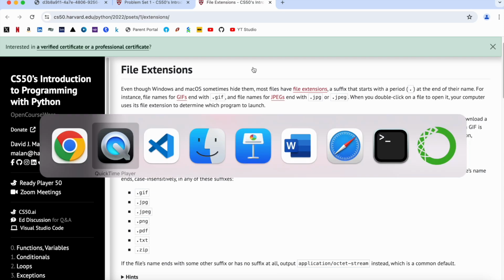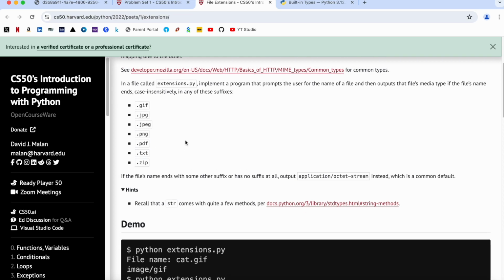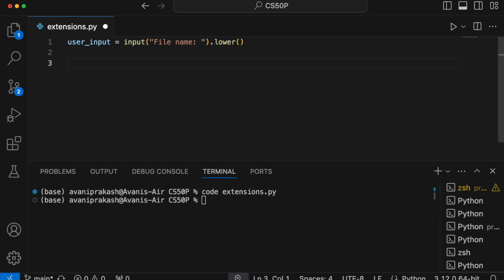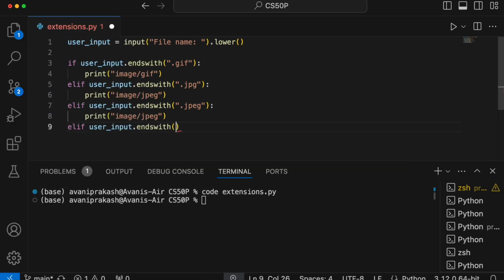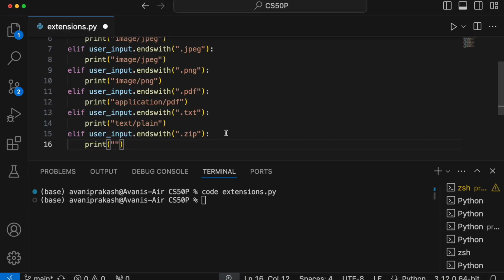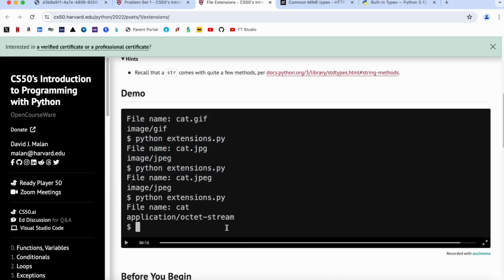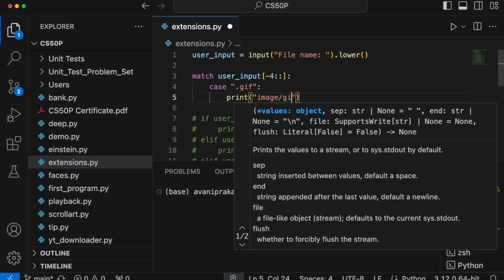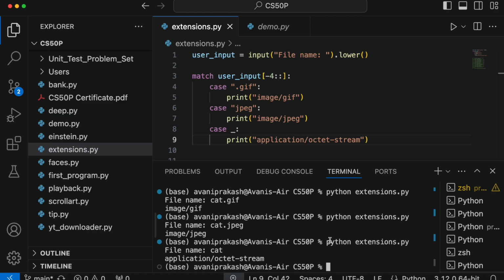File Extensions Solution CS50P – Problem Set 1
CS50 Python / CS50’s Introduction to Programming with Python
Hello There,
I have explained two different ways to solve the problem in this video.
Please check my other videos for problem set 0 and 1 solutions.